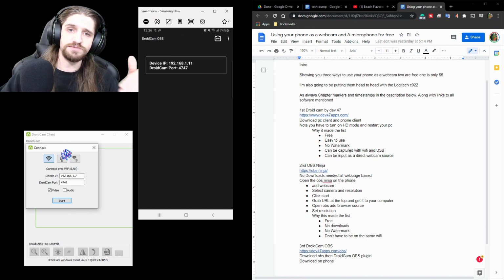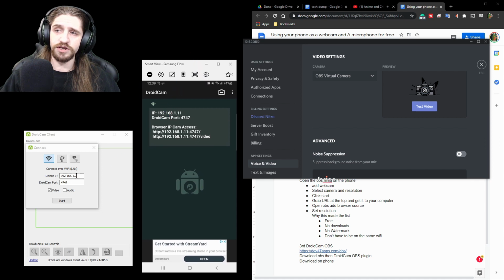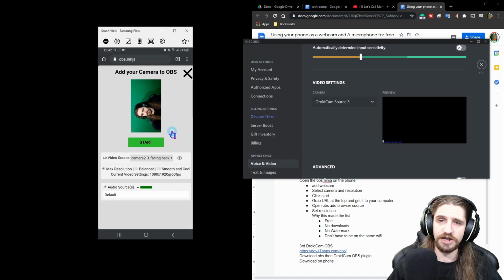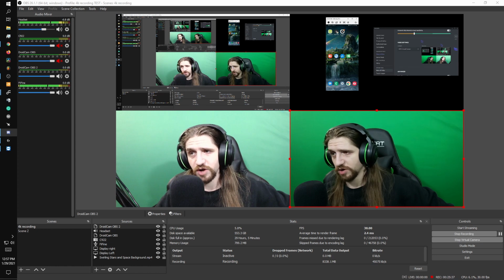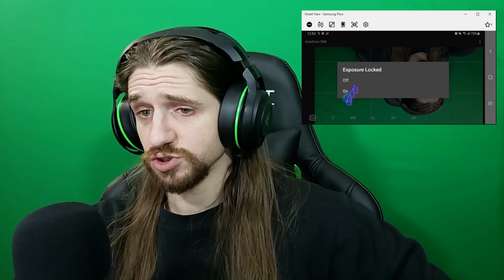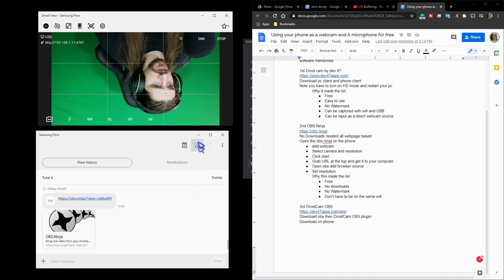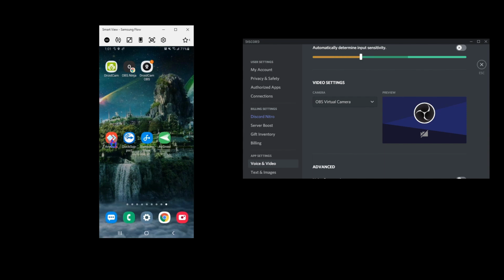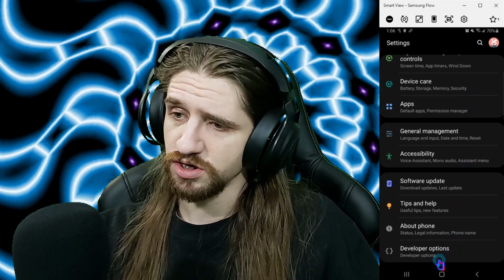How to Use Phone as Webcam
Three applications that can turn your phone into a webcam.
0:00 ▶Intro
1:14 DroidCam, OBS.Ninja, DroidCam Obs
3:51 DroidCam setup
8:45 OBS.Ninja setup
14:01 DroidCam OBS setup
18:32 C922 VS DroidCam OBS
18:51 Bones content, Samsung Flow
20:35 TeamViewer setup
23:03 AnyDesk setup
25:39 Unlocking Develeper mode for usb conection